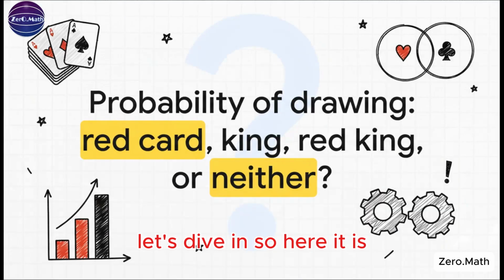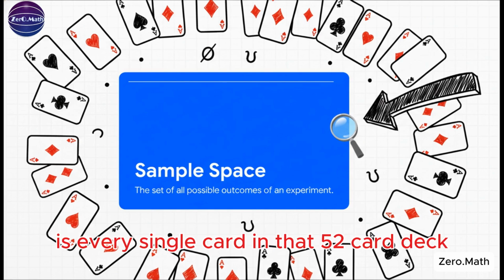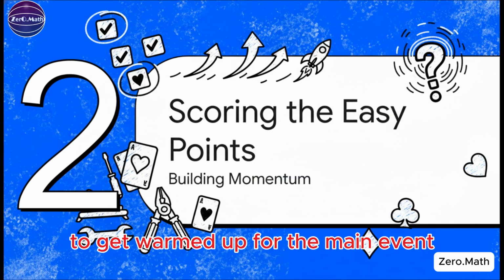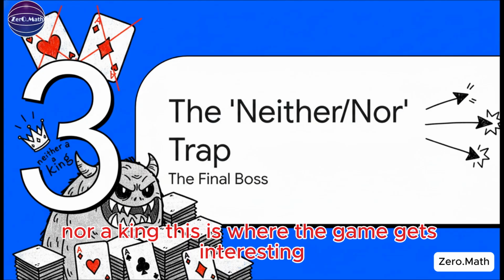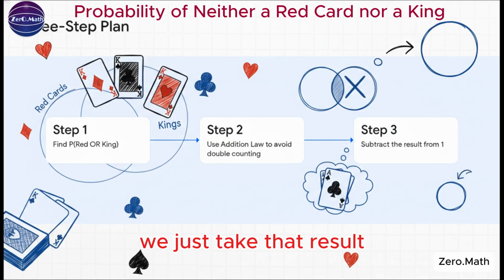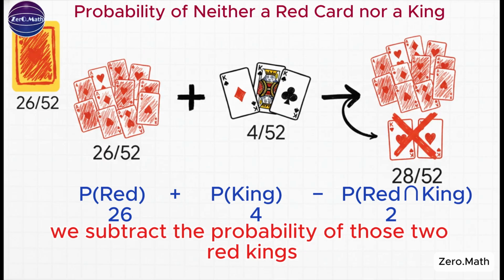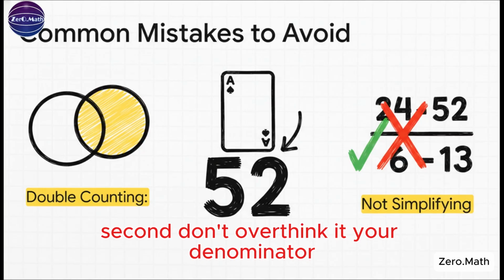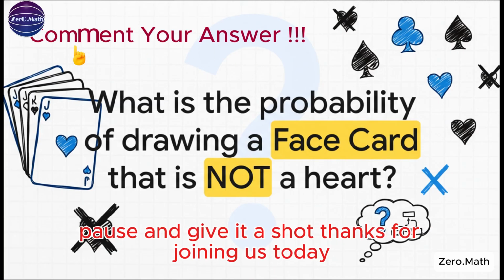probability Class 10 | Playing cards Questions | Step by Step Solution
At The Zero Math, our goal is to make mathematics simple, logical, and fear-free for students from Class 9 to Class 12. We focus on clear concepts, step-by-step explanations, and exam-oriented problem solving.

In this video, we explain an important Probability problem for Class 10 Maths using playing cards.

Probability basics

Probability for beginners

Statistics and probability concepts

✔ How to form the sample space
✔ Probability formula explained clearly
✔ Cards probability questions step by step
✔ “Neither… nor” type probability problems
✔ Common mistakes in probability

Probability Class 11 basics

Maths probability explained

Playing cards probability questions

Probability step by step

Board exam probability questions

Class 11 students starting probability chapter

Students who find probability confusing

Anyone searching for probability maths made easy

Probability maths
Probability basics
Probability for beginners
Playing cards probability
Sample space probability
Maths probability explained
Board exam maths probability
The Zero Math

👉 Watch till the end for exam tips and shortcuts.